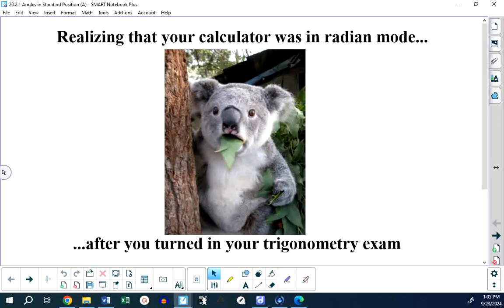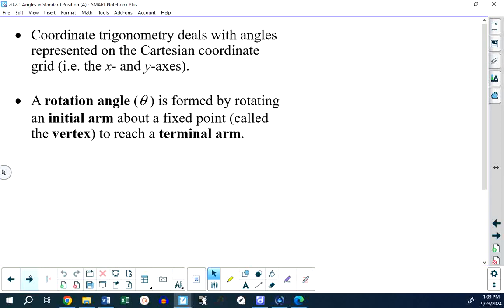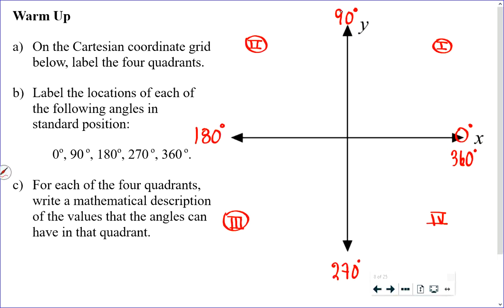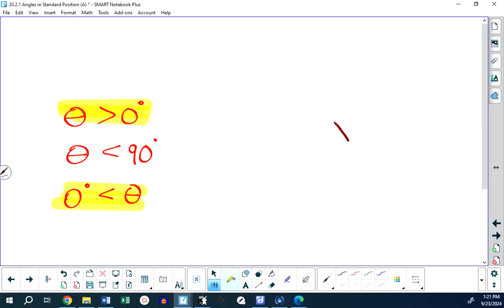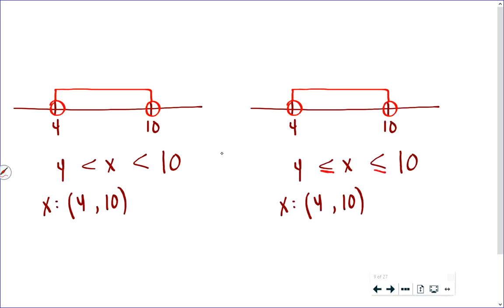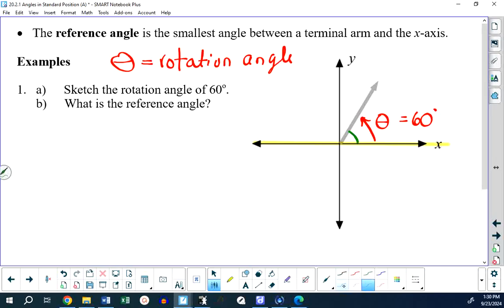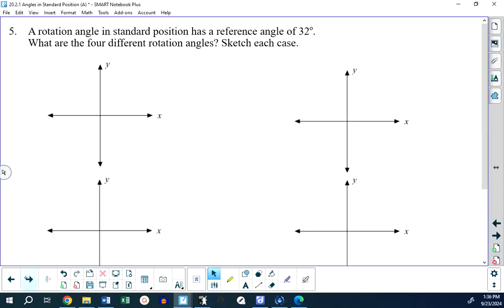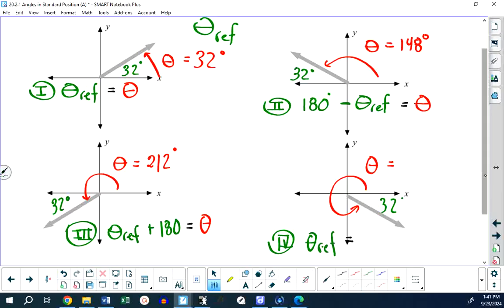Math 20-1 Lesson 2.1 (Part I) → Angles in Standard Position (Part I)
Here is the introductory lesson in trigonometry in Math 20-1. In this lesson we learn about rotation angles in standard position, and the meaning of a reference angle.